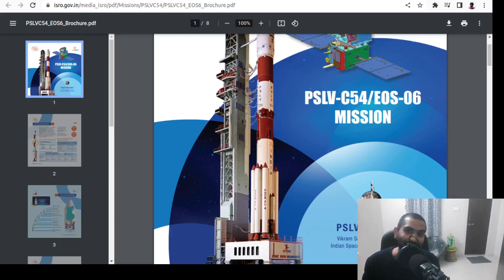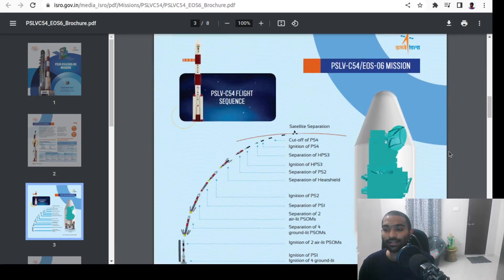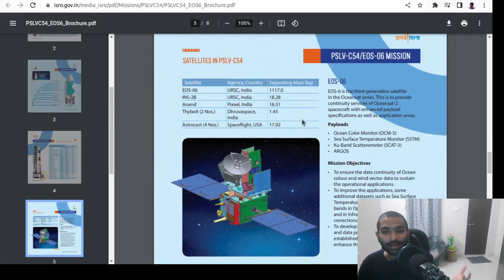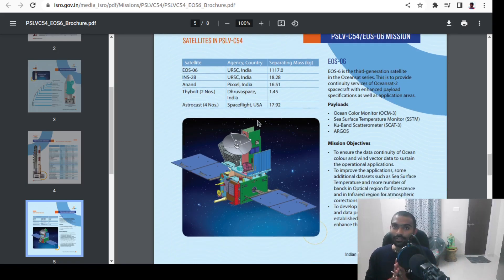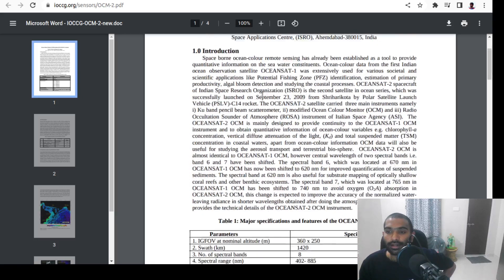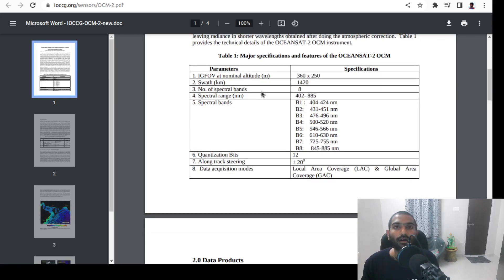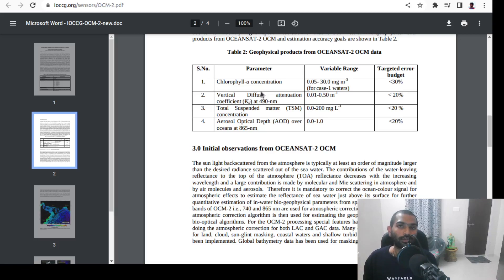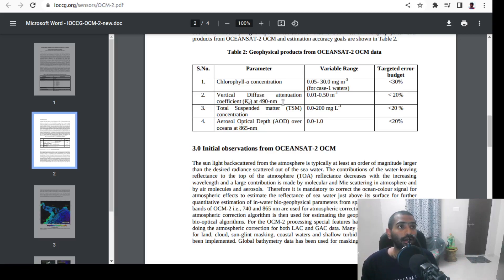Oceansat-3 | EOS 06 | PSLV C54 Launch description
This video goes into detail in explaining what oceansat - 3 satellite will help us decode. Oceansat-3 has three major sensors , ocean colour monitor , sea surface temperature monitor and ku band scatterometer.

ISRO Nano Satellite-2 for Bhutan
(INS-2B) spacecraft is configured
with INS-2 Bus. INS-2B will have
two payloads namely NanoMx
and APRS-Digipeater. NanoMx is
a multispectral optical imaging
payload developed by Space
Applications Centre (SAC).
APRS-Digipeater payload is
jointly developed by DITTBhutan and URSC.

Anand
The Anand Nano satellite is technology
demonstrator to demonstrate the
capabilities and commercial applications
of miniaturized earth-observation
camera for earth observation using
a microsatellite in Low Earth Orbit.
This is a three-axis stabilized satellite
consisting of a satbus, accommodating
all subsystems like telemetry,
tele-command, Electrical Power system,
Attitude Determination and Control
System (ADCS), on-board computers etc,
and a payload unit.

Thybolt (2 Nos.)
The Thybolt is a 0.5U spacecraft bus that includes a communication payload
to enable rapid technology demonstration and constellation development
for multiple users. It also demonstrates Store-and-Forward functionality
for authorized users in the amateur frequency band. The satellites shall be
deployed by using Dhruva Space Orbital Deployer to perform the specific
mission operations for a minimum lifetime of 1 year.

Astrocast (4 Nos.)
Astrocast, a 3U spacecraft is
a technology demonstrator
satellite for the Internet of
Things (IoT) as the payload.
There are 4 nos. of Astrocast
Satellites in this mission. These
spacecraft are housed within an
ISISpace QuadPack dispenser.
The dispenser protects the
satellite from cont